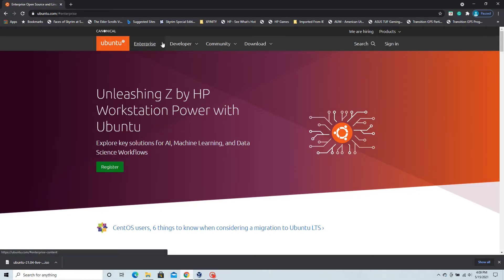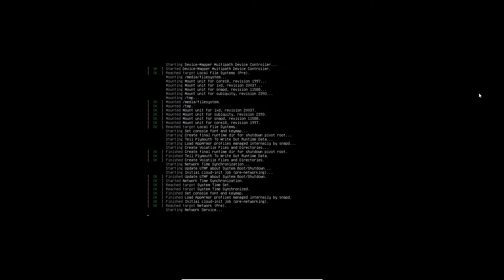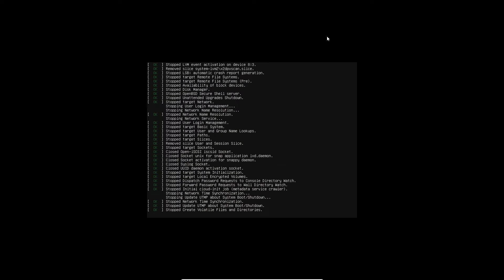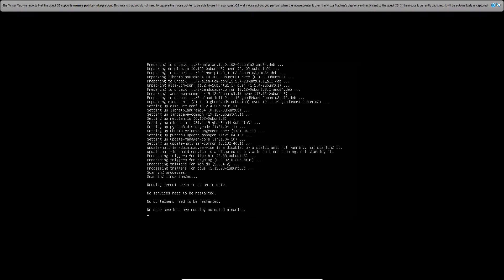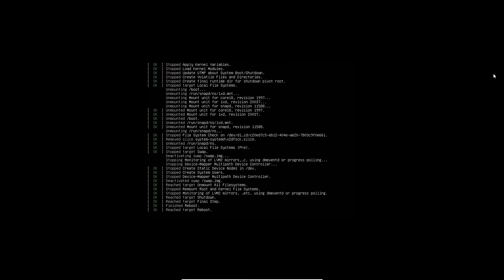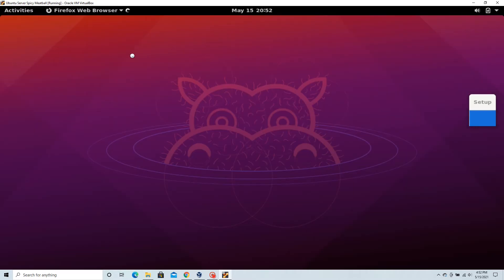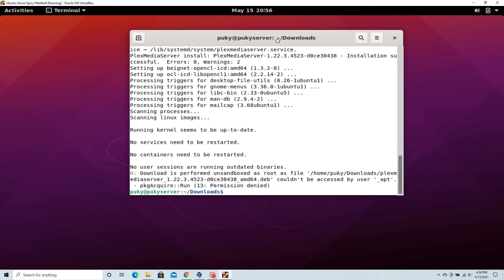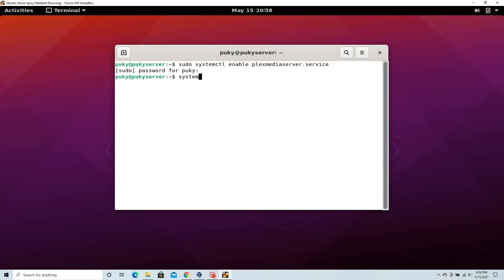How to Build a Plex Server 2021 [Part 6] Ubuntu Server 20.04 and Plex Media Server Install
Part 6 of our home media server Plex Plan! Here we show you how to install Ubuntu Server 20.04 and Plex onto a virtual machine (for demonstration purposes only). After catastrophe struck and things got spooky over at the BVI headquarters, we made some compromises and adopted a new server and OS to integrate the parts we were used for the Dell T610 for a Dell R710. Next week we will be explaining how to use and optimize your Plex server.

In today's world, IT is everything; whether you are hiring someone new, installing security cameras, or managing your workforce, today's world is one that demands computer literacy and comprehensive technological solutions.

It used to be that small businesses didn't have to worry about information technology and all the jargon that comes with it, but things have surely changed. BuenaVista Information Systems has identified a need for small to medium-sized businesses to have an efficient and user-driven computer network. BuenaVista has decided to focus on the needs and requirements for your business to run smoothly, remain operational, and upgrade if needed.